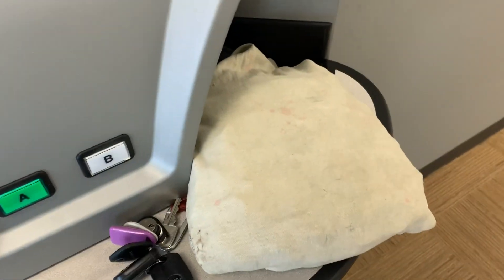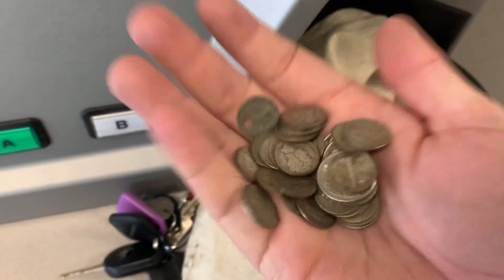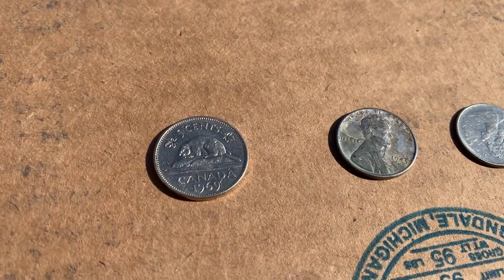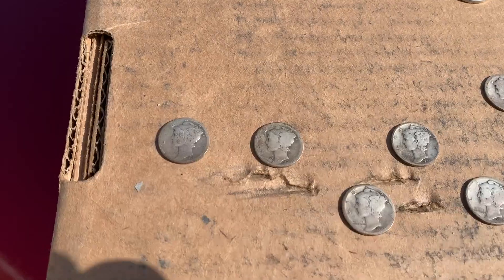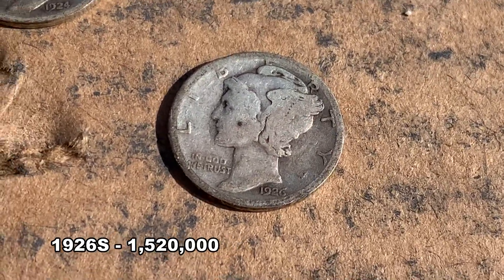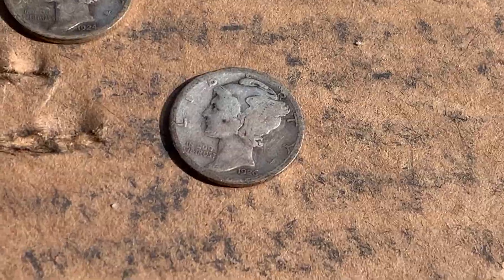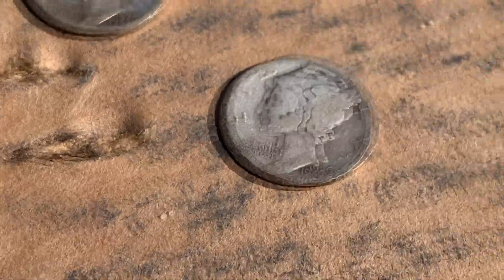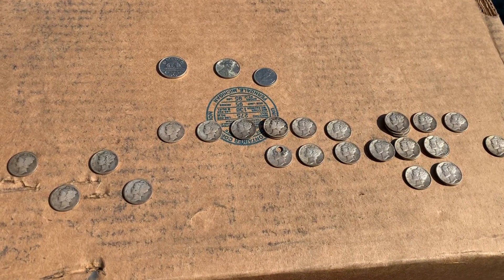Coin Machine Jackpot on St. Patrick's Day! ***KEY DATE FOUND!*** Coin Roll Hunting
Returning half dollars back to the bank on St. Patrick's day as COVID-19 was really ramping up, sensing bank lobbies would likely close.  I reached into the coin machine at my local bank and found this huge jackpot of mercury dimes!  A couple lower mintage mercs were found and even a KEY DATE!  Take a look at the video as I recap the haul and how I believe my late grandma played a part.

*My apologies I didn't actually flip the key date to prove it.  Still kind of new at this video making business.